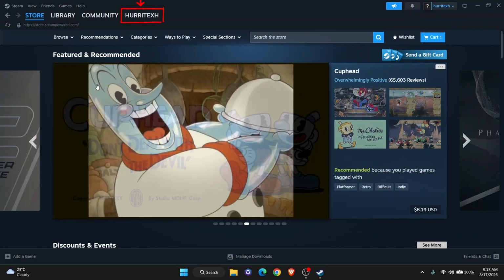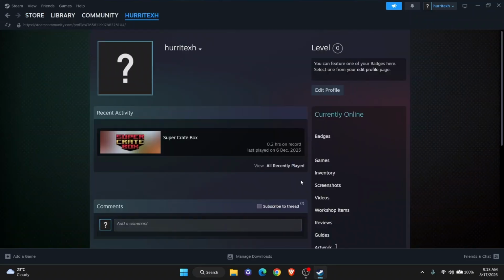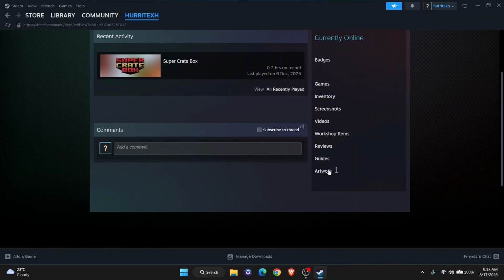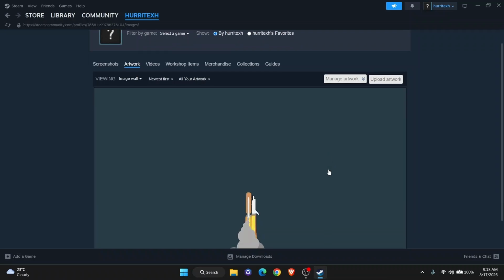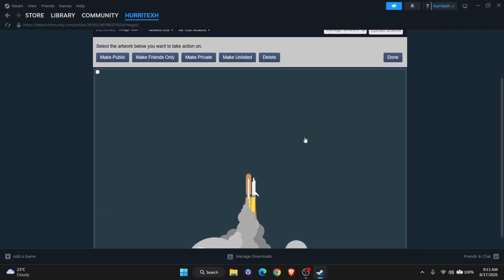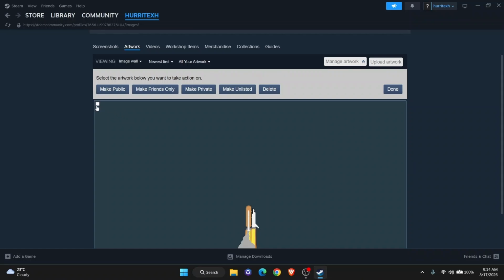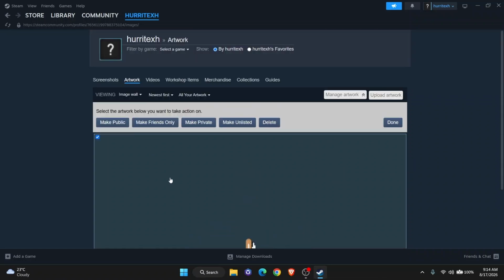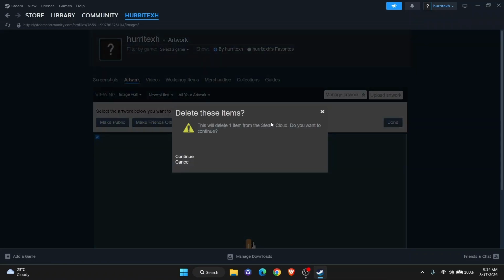How to Delete Artwork in Steam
How to Delete Artwork in Steam with this step-by-step tutorial. Learn how to easily delete artwork Steam uploads and remove Steam artwork from your profile or showcases.

In this video, you'll discover how to delete Steam profile artwork, remove artwork from Steam showcase, and manage Steam artwork settings. This Steam tutorial will also show you how to manage your Steam artwork and keep your profile organized.

Timestamps:
0:00 Introduction
0:20 Accessing Steam Artwork Settings